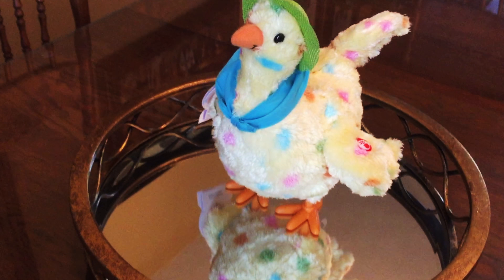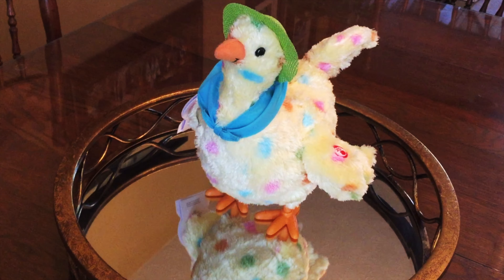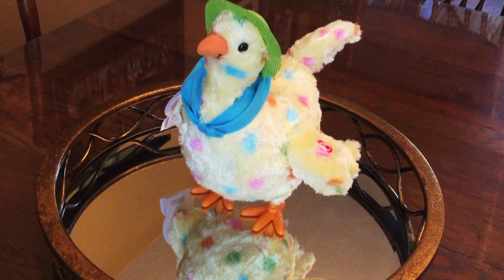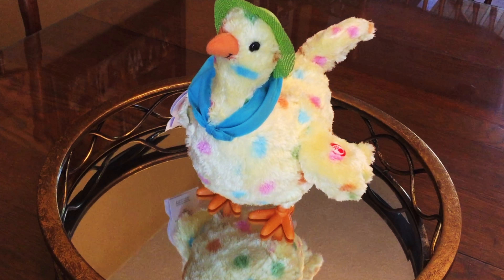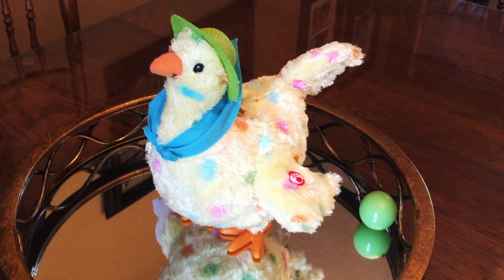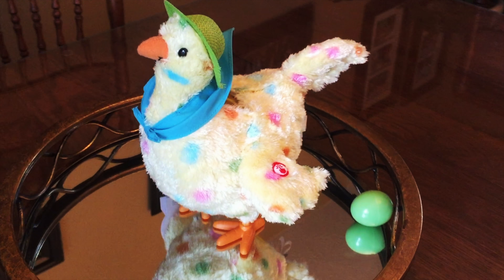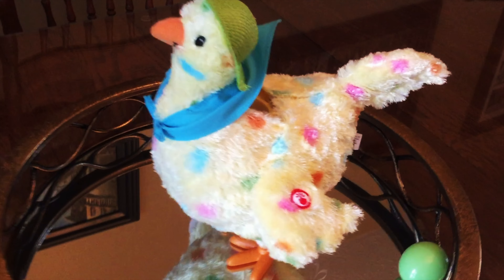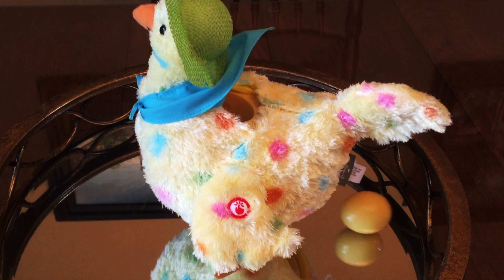Mother Hen Laying 3 Eggs - Squawking, Walking, lets begin, Laying Eggs is so Much Fun.. there it is!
What will they think of next? 😂🐓